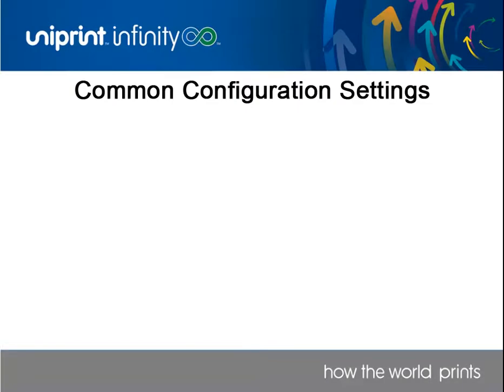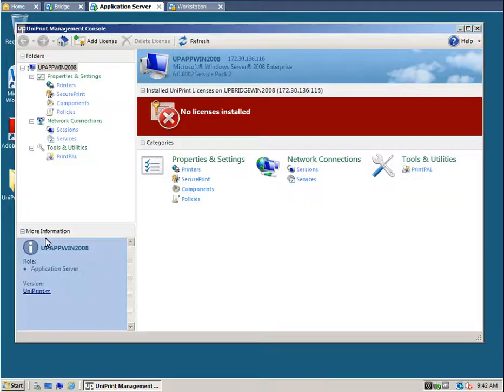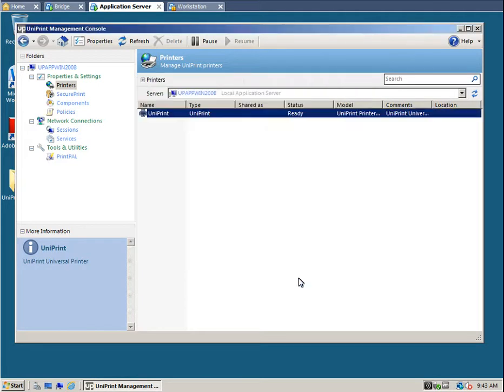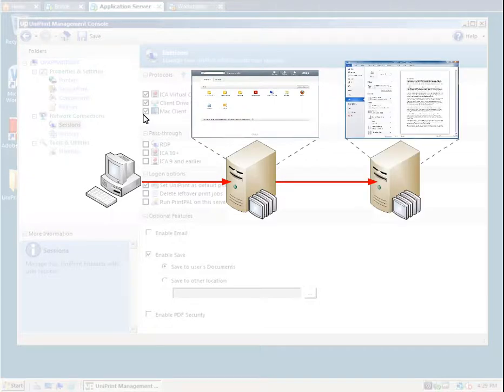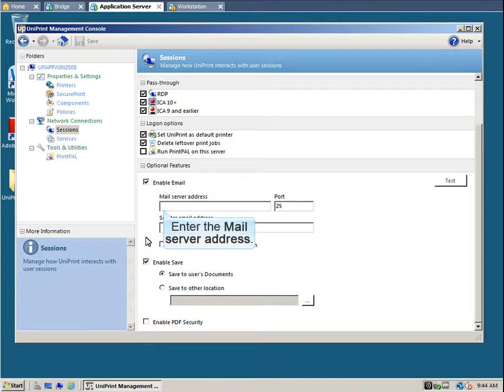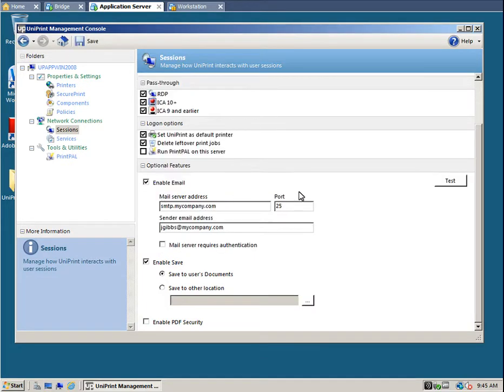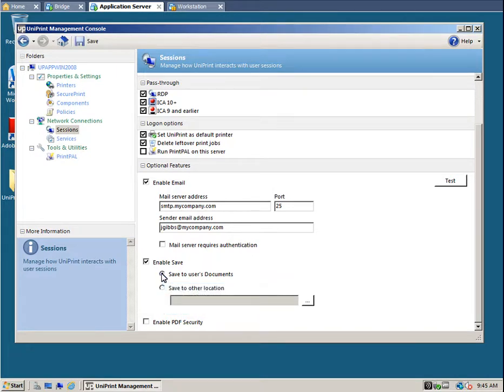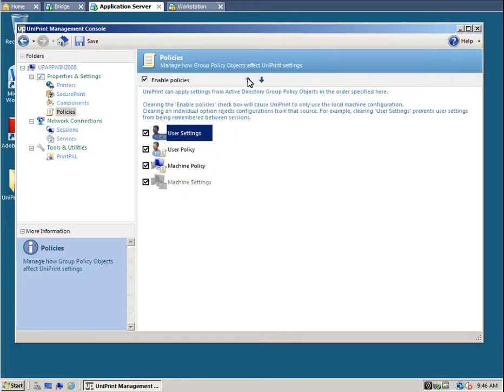Configuring UniPrint Infinity in a Thick-Client Environment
Learn how to configure UniPrint Infinity in an environment through which workstations with accessible hard disk drives connect to application servers with ICA or RDP.